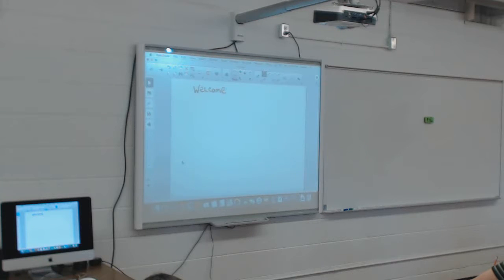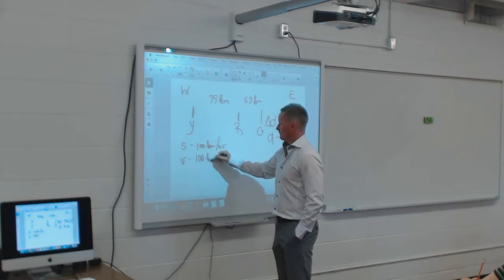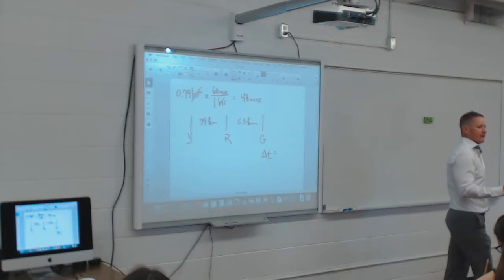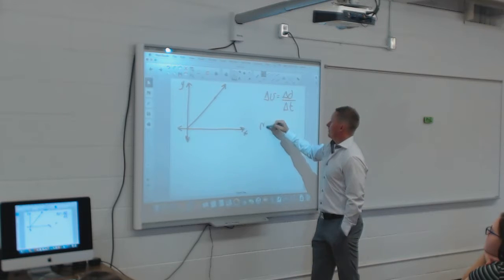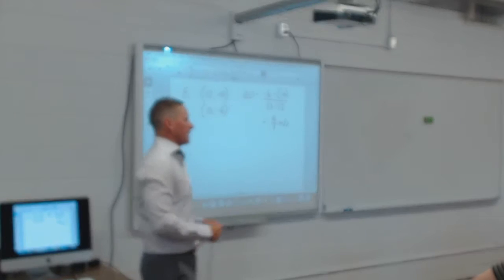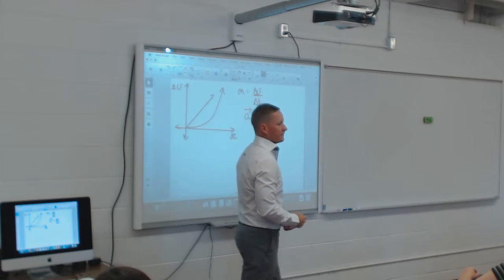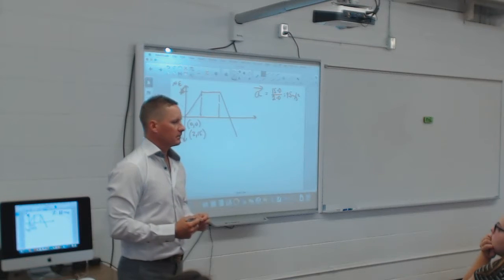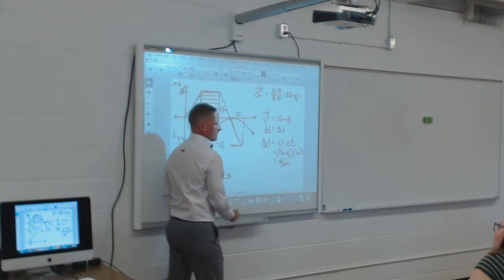Day 1 Pages 40 69